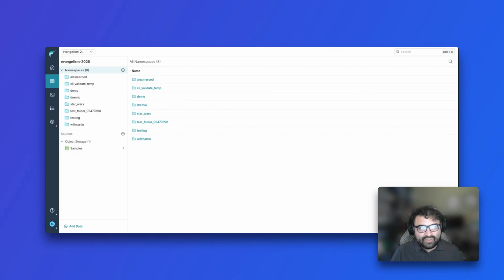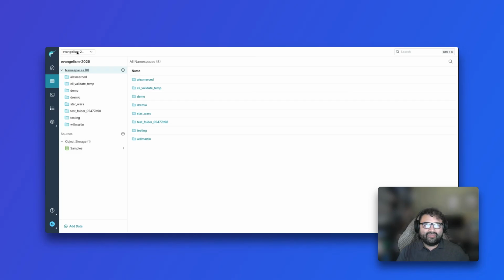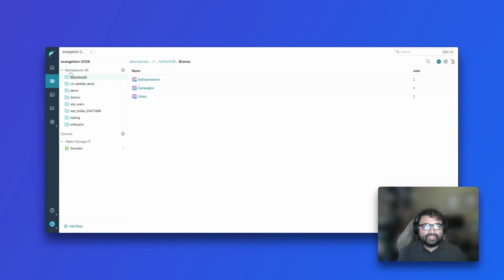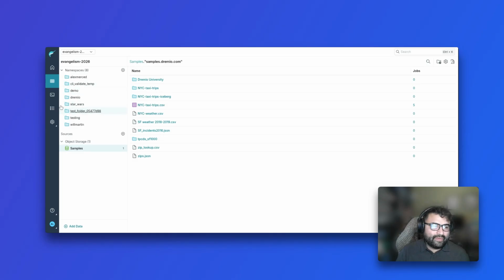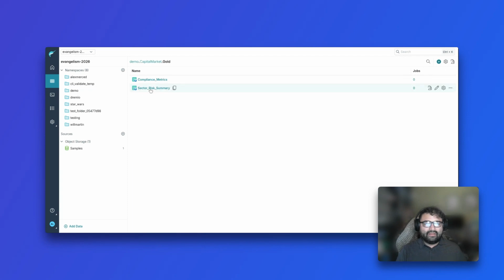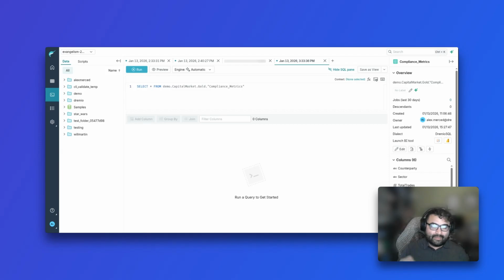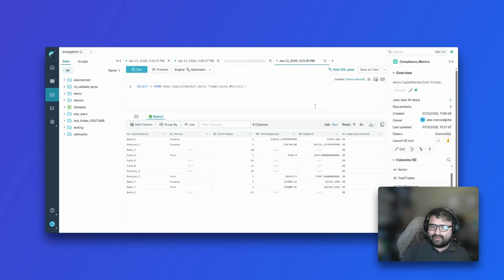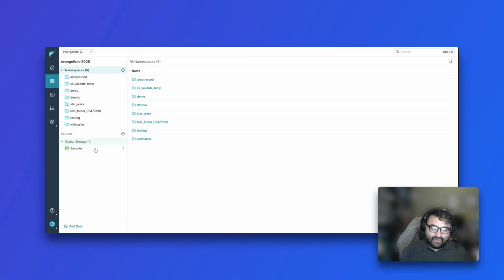Dremio Agentic Lakehouse - Understanding Dremio Open Catalog (Apache Polaris) vs Dremio Sources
Alex walks through the Dremio dataset explorer to explain how you either ingest data directly into Dremio Catalog as Apache Iceberg Tables or connect sources to curate via Dremio Catalog to create an Agentic Lakehouse experience with Dremio's Semantic Layer.